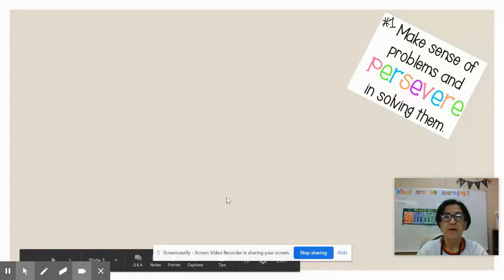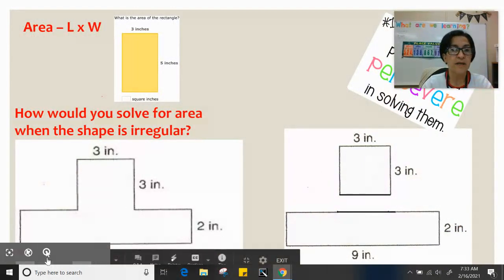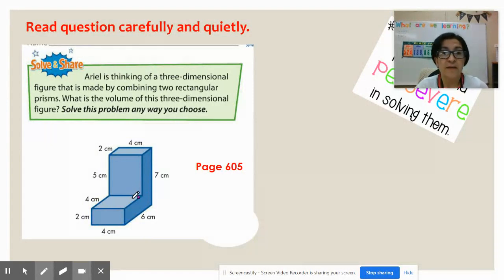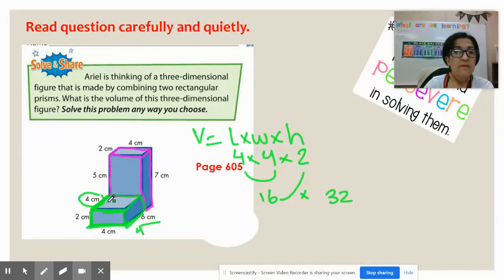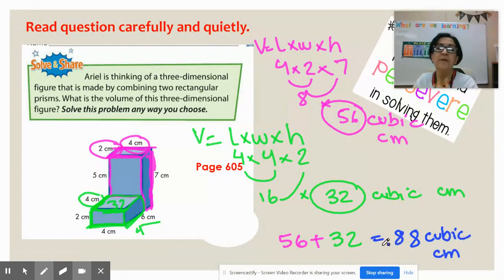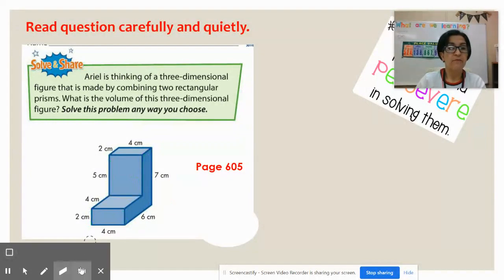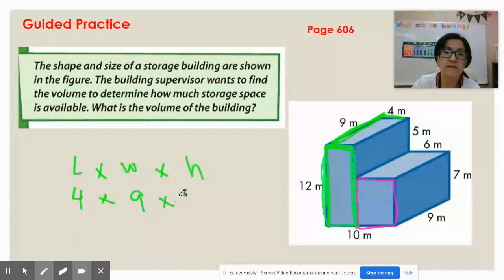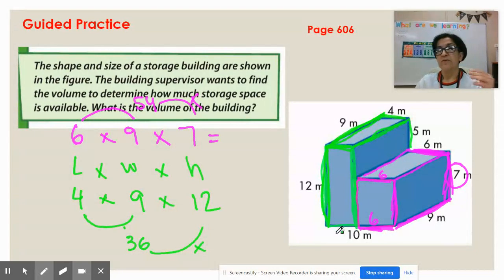Volume of Irregular Shapes